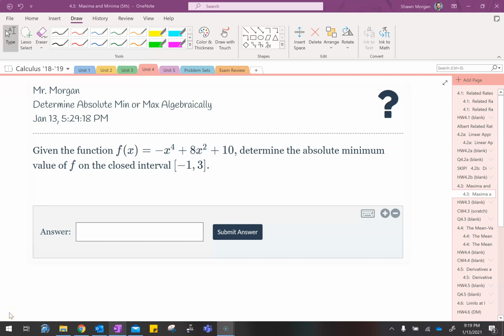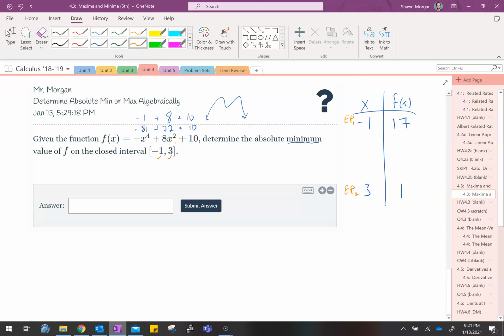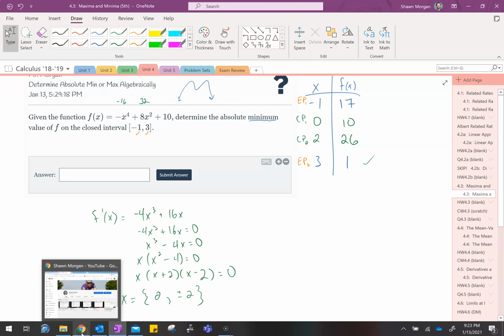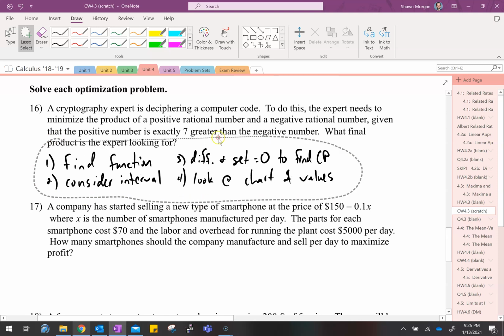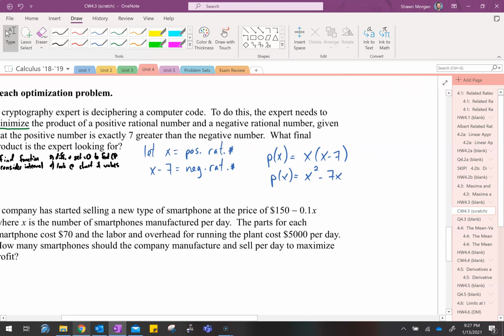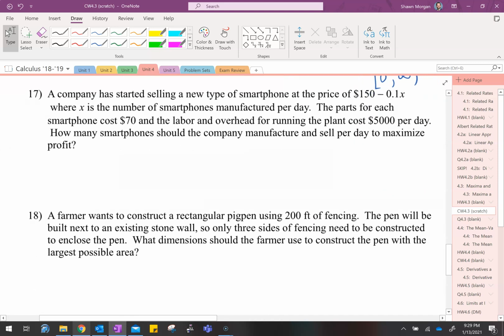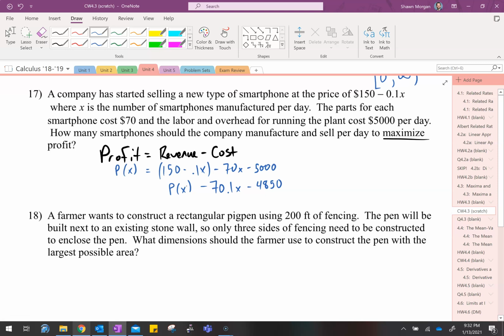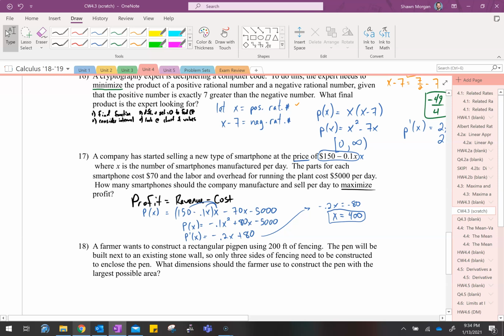5th Per. Hon. Calc._4.3: Optimization (1-14-21)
In this lesson, we discuss finding extrema on closed intervals using the derivative.  We also work through two optimization problems.